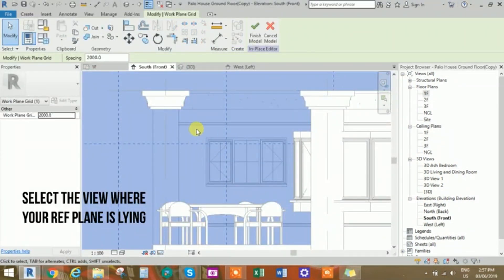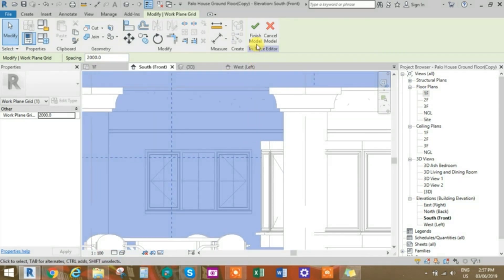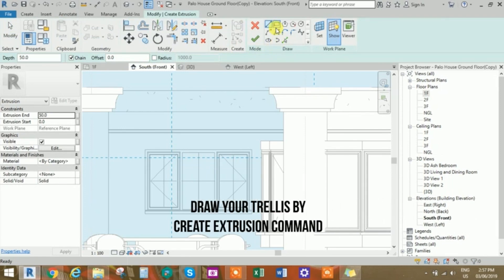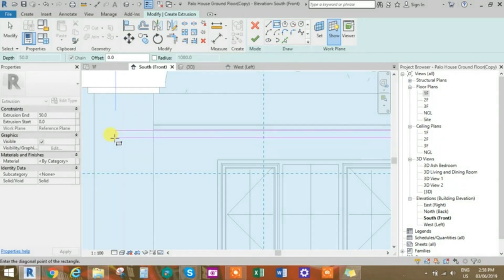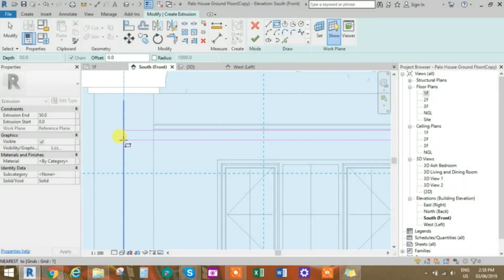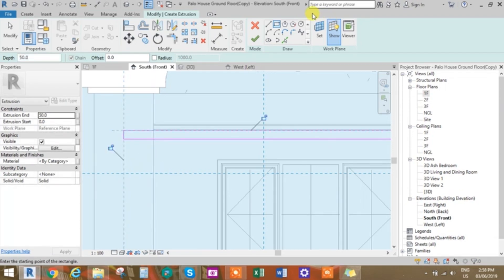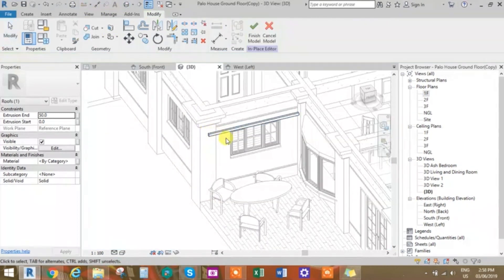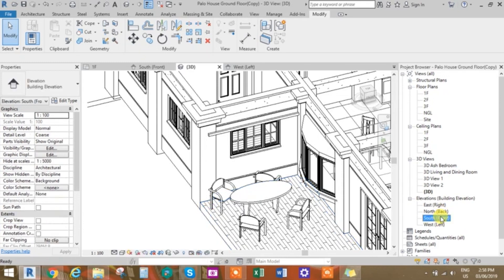#2 Trellis, Extrusion and Array in Revit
On this video, will show you how to create Trellis as decoration on your model house, and to learn how to use basic tools such as Reference Plane, Extrusion and Array Command